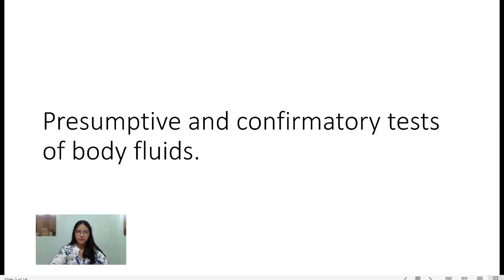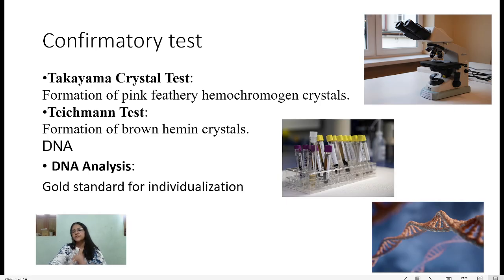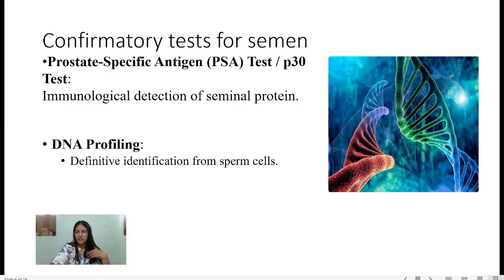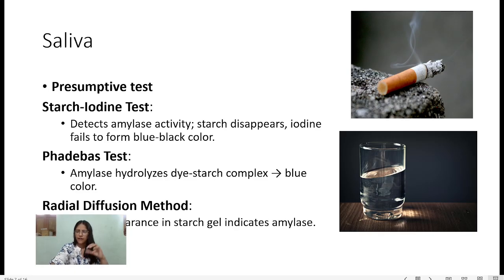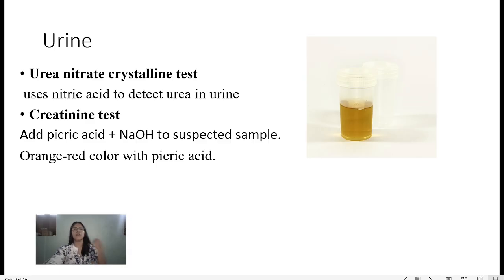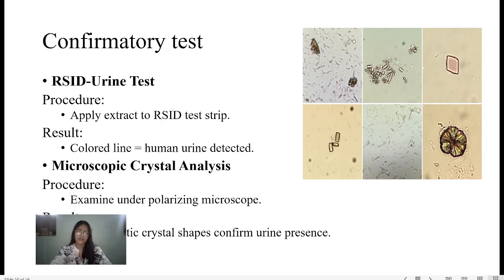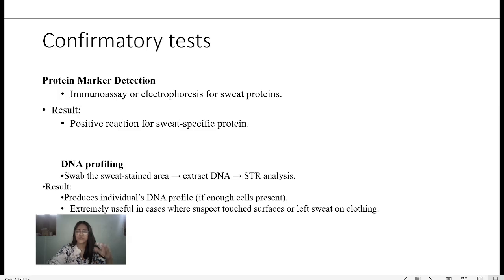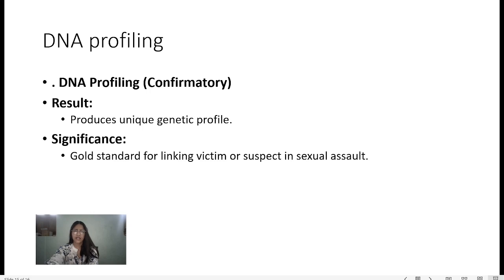Presumptive & Confirmatory Tests of Body Fluids in Forensic Serology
This video covers presumptive and confirmatory tests used in forensic serology to identify body fluids like blood, semen, saliva, and urine in crime investigations.